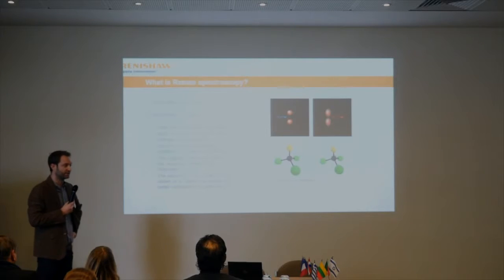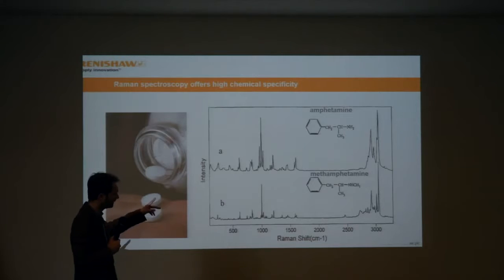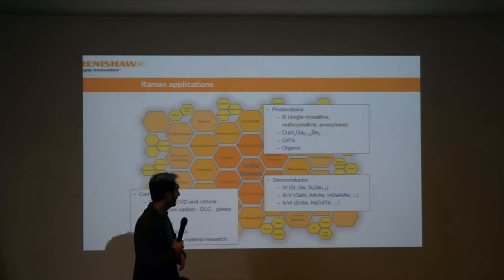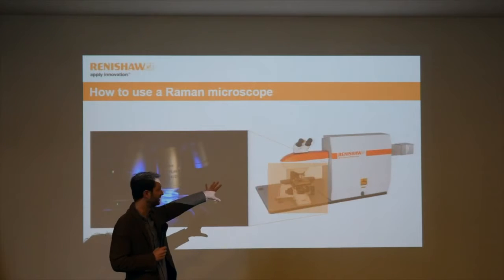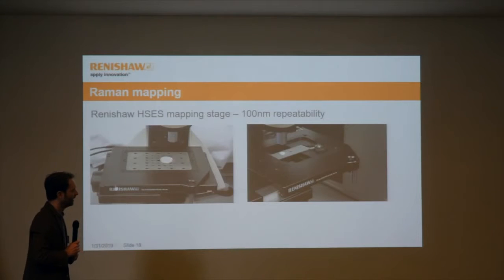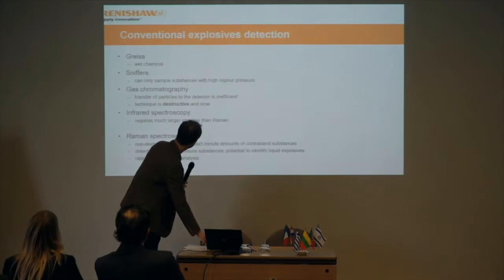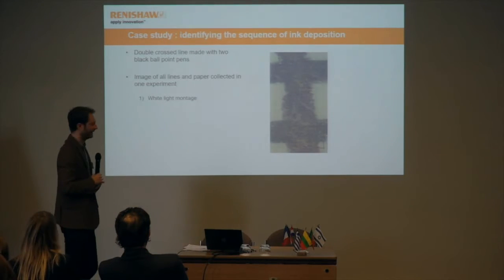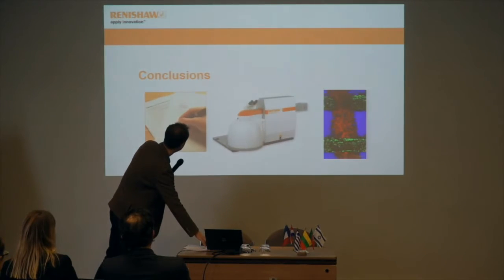SHUTTLE Open Market Consultation Event - Session #7: Renishaw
SHUTTLE Open Market Consultation Event
Roissy, France, January 30th-31st, 2019
Session #7: Renishaw